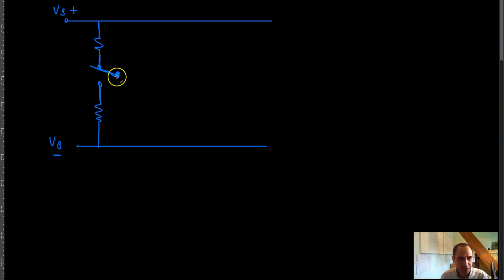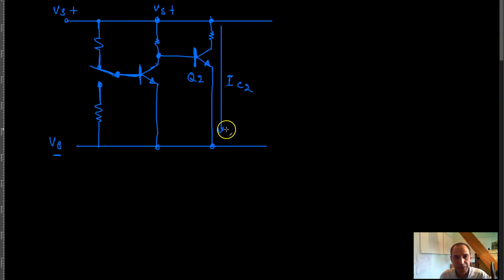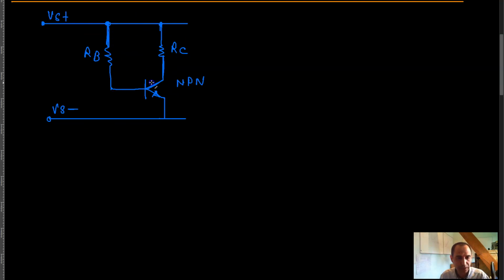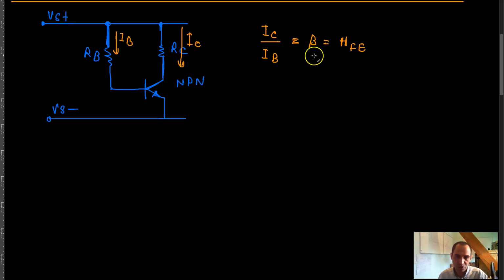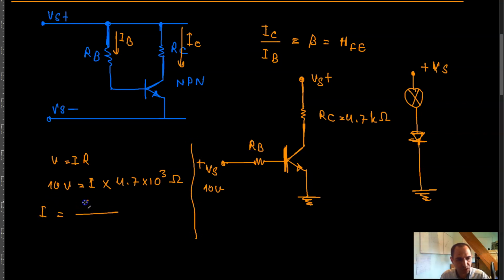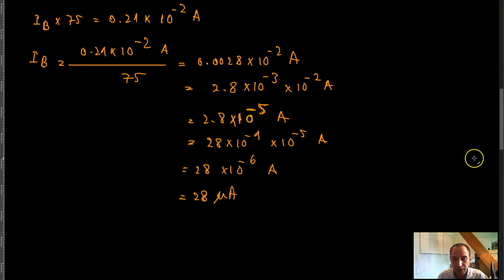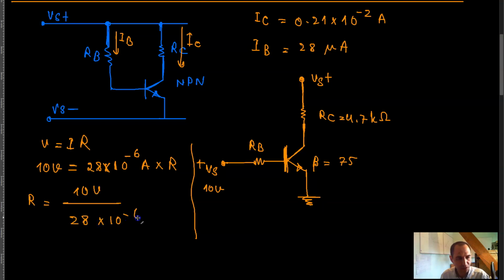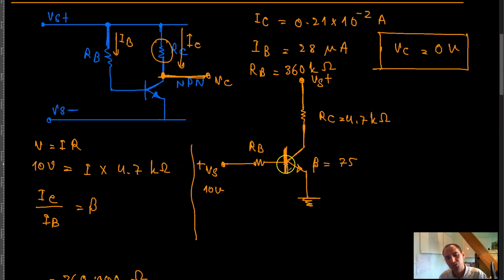Electronics – NPN Transistor Saturation #39